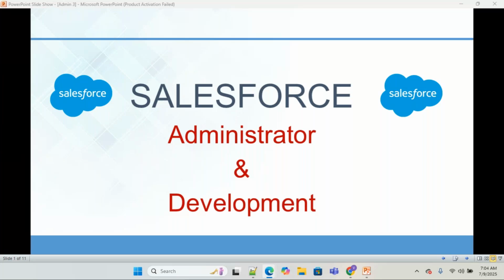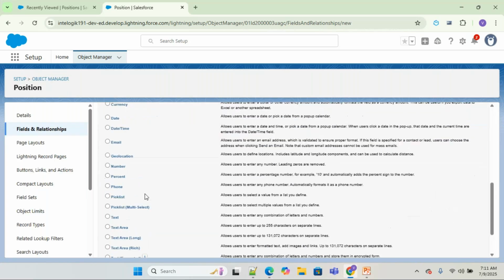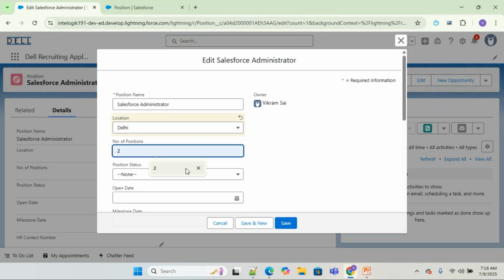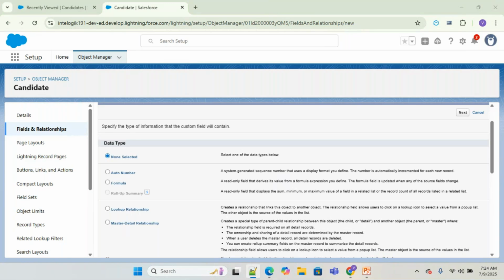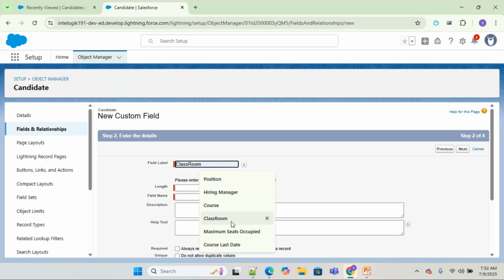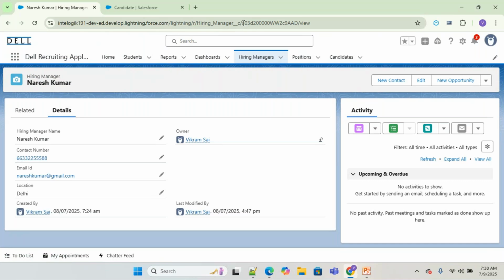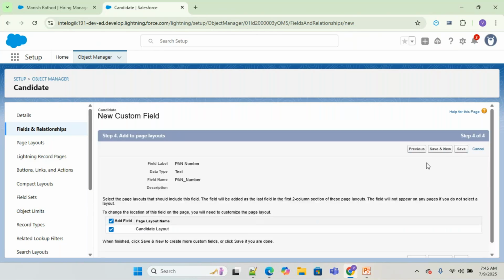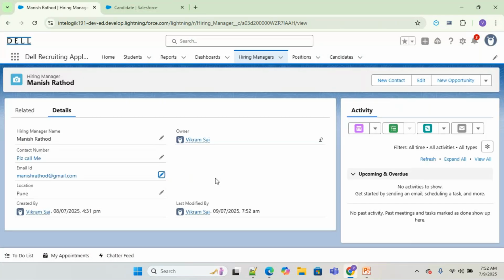SF-04(9 July 25)